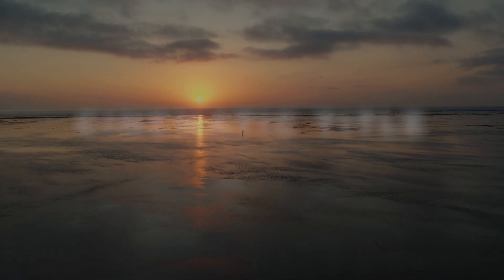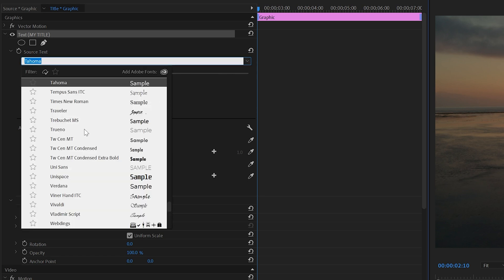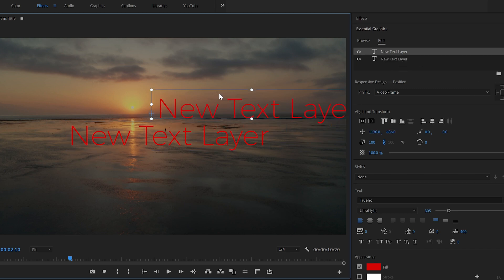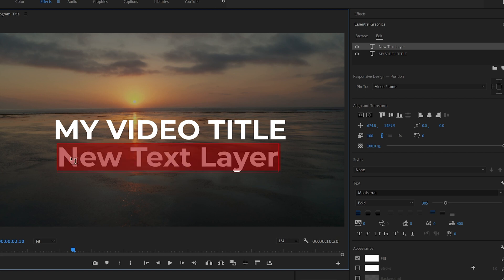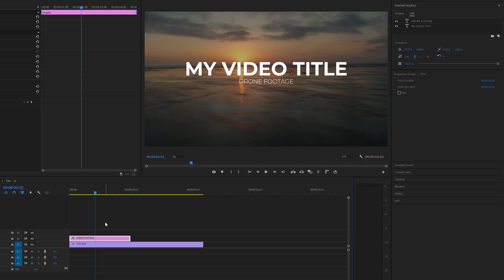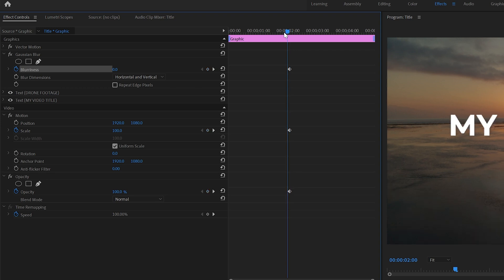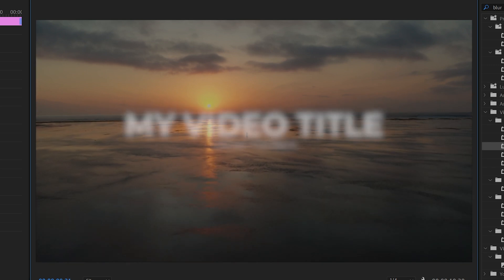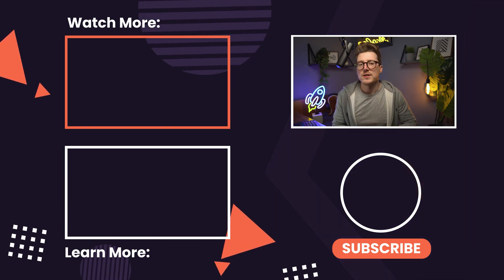How To Create CINEMATIC Intro Titles | DJI Mini 2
How To Create CINEMATIC Intro Titles | DJI Mini 2. Learn how to create a cinematic title animation in Premiere Pro for your drone sequences.

🎥 GEAR USED IN THIS VIDEO:
○ PolarPro Drone Filters
○ Freewell Drone Filters

🎥 MY VIDEO GEAR:
○ Main Drone
○ Compact Drone (US)
○ Gear Backpack

📸 Drone used: DJI Mini 2. Firmware: DJI Fly Update 1.5.10 available for
 Mavic 3 also.

// cinematic title animation in premiere pro cc.